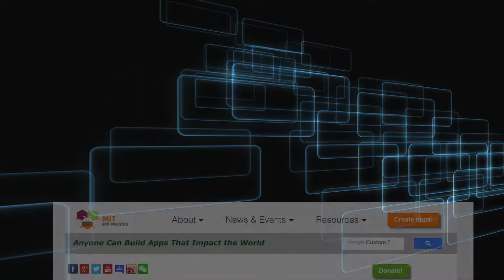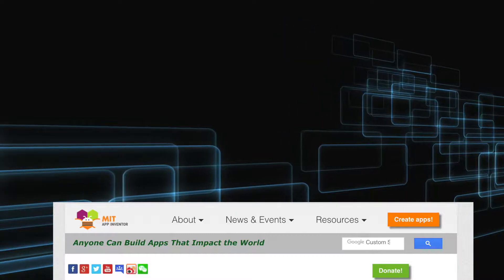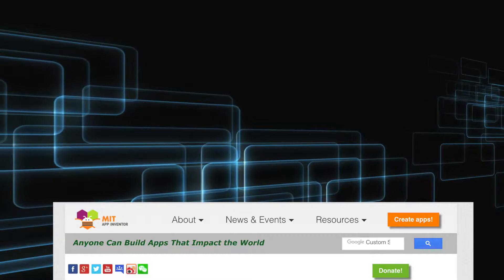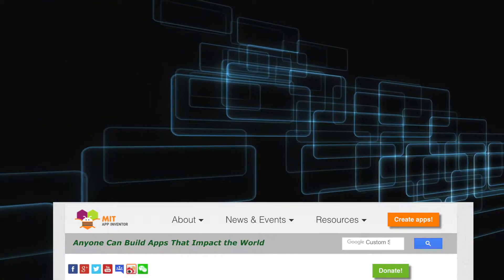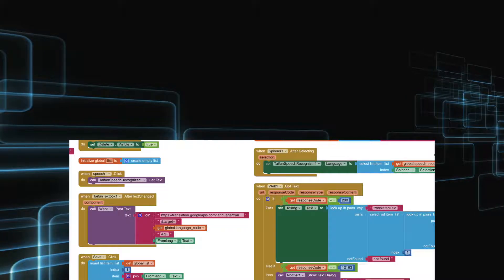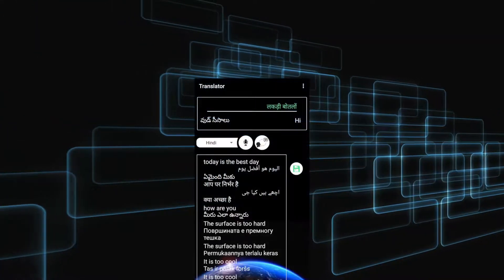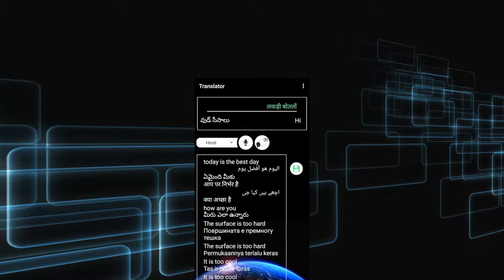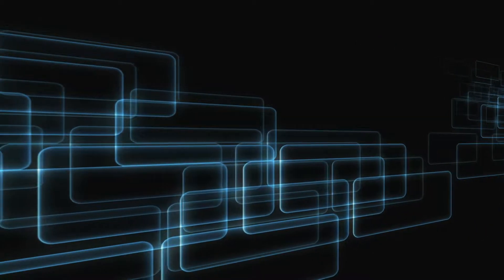How to create a translator app using MIT app inventor 2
This video is a short trailer of a course that teaches about creating a translator app using Google translate API with App inventor 2. There are so many outcomes of this course such as you will learn about how to use Google translate API, working with lists, tiny DB, Web API, Tts, and other components.